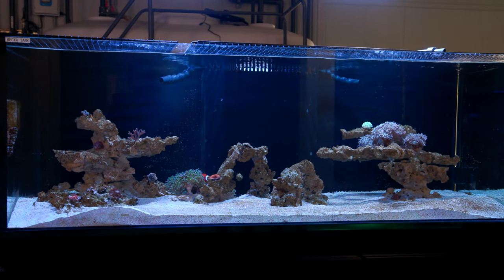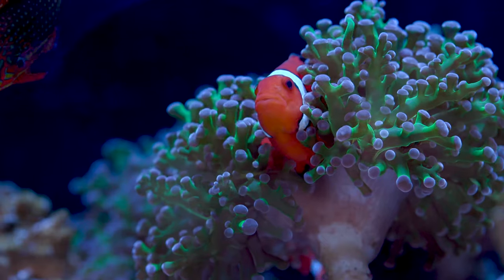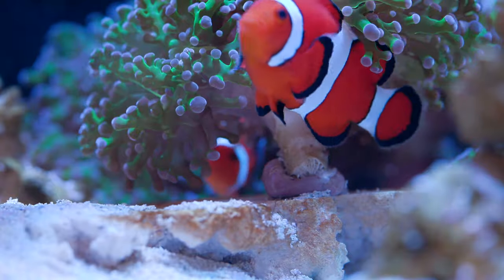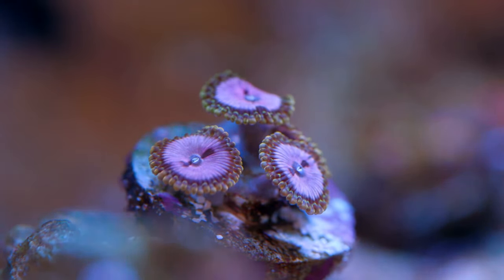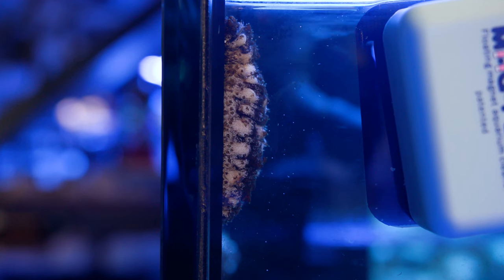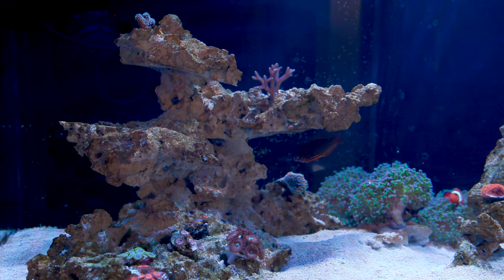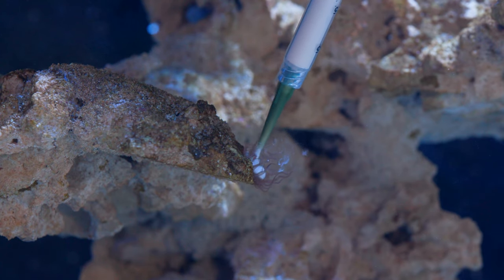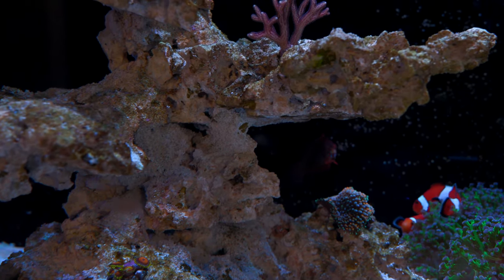The joys of Aiptasia... Becka's Tank Episode 8 - February 2022 Update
Becka learns the joys of dealing with Aiptasia.

Photo/Video:
Canon C200